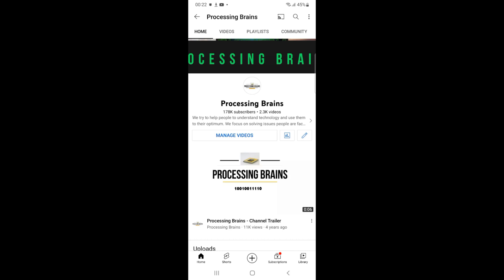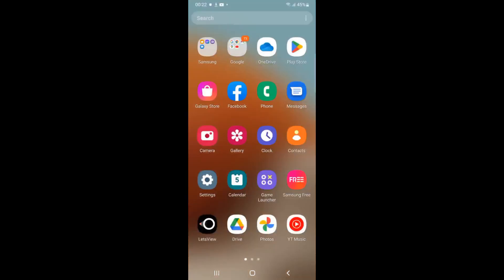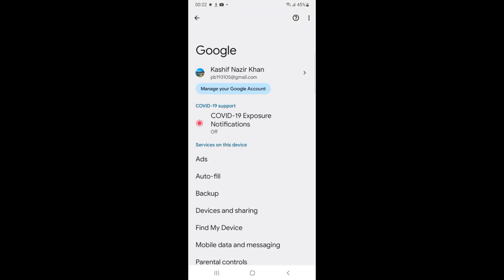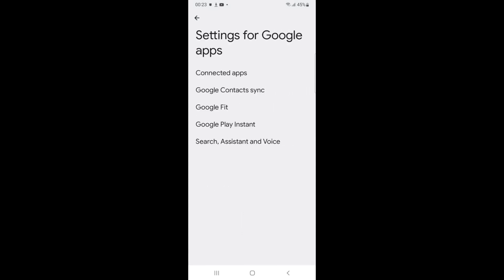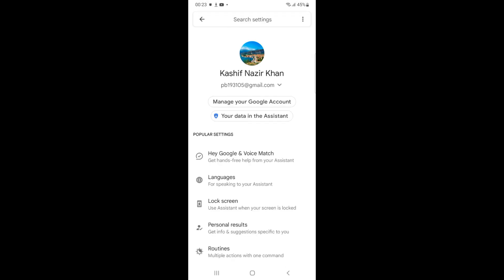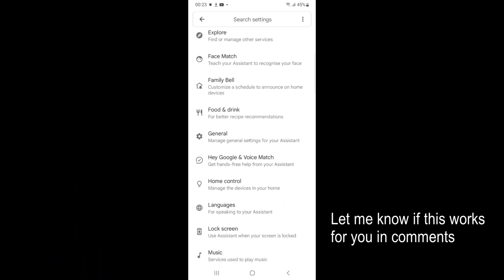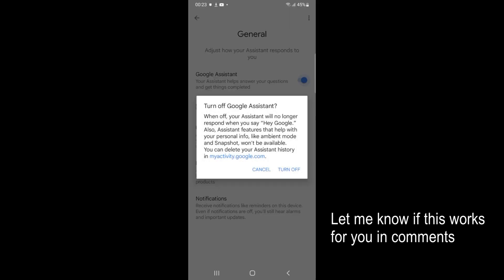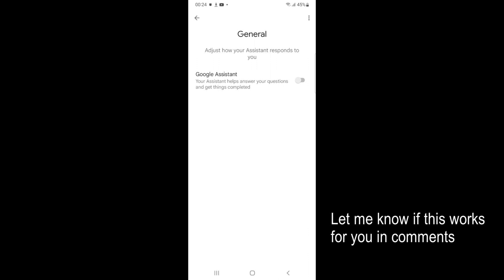How to Turn Off Google Assistant on ANY Samsung Phone or Tablet (2022)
Learn How to Turn Off Google Assistant on Samsung Phone or Tablet. It is simple process to disable Google Assistant on Samsung s21, j7, a10, a32, a50, s22, s20 and others.

0:00 Intro
0:05 How to Turn Off Google Assistant on Samsung Phone or Tablet